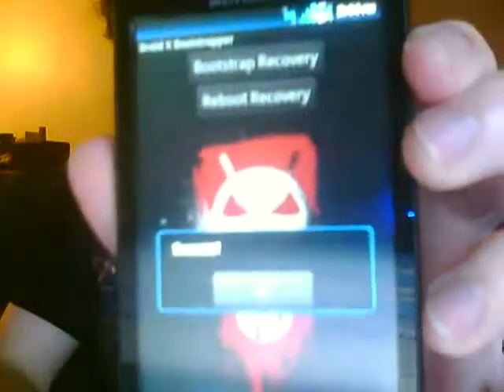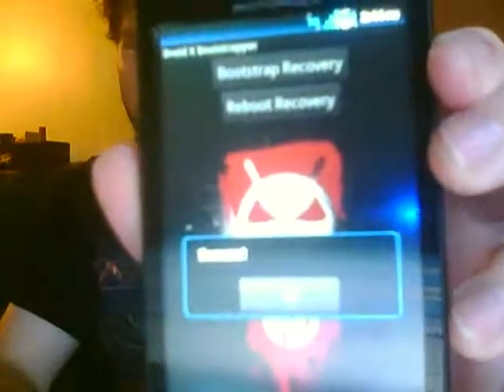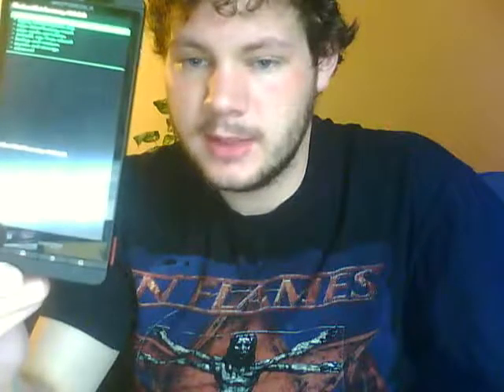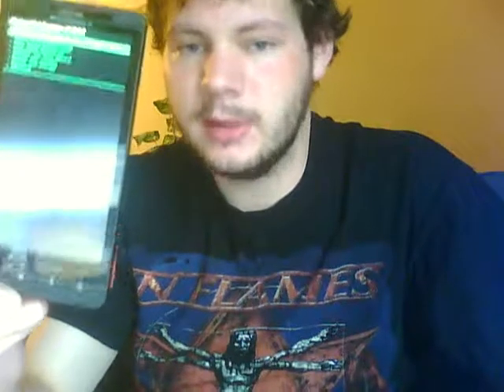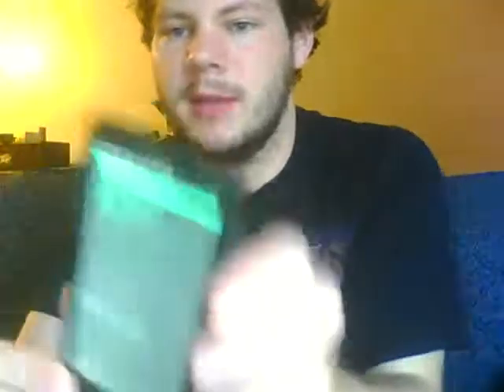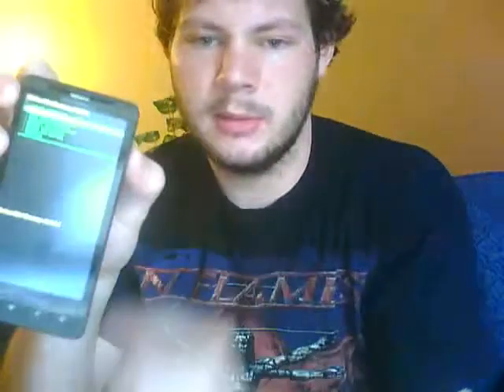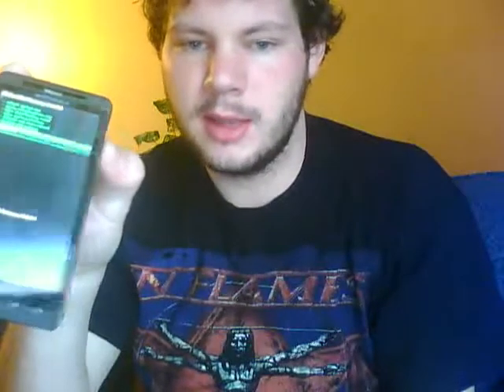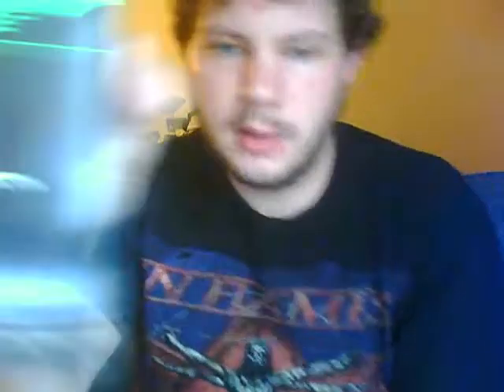Droid X Bootstrapper Tutorial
koush's bootstrapper usage tutorial video